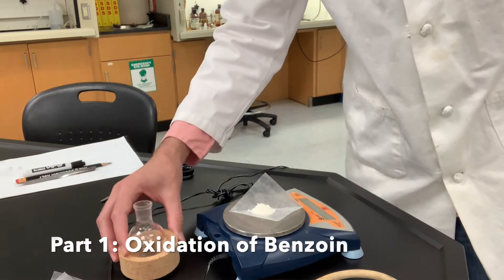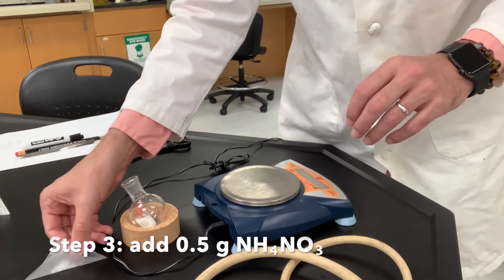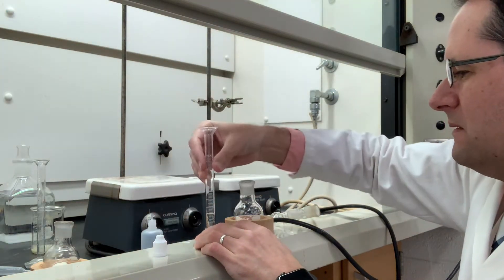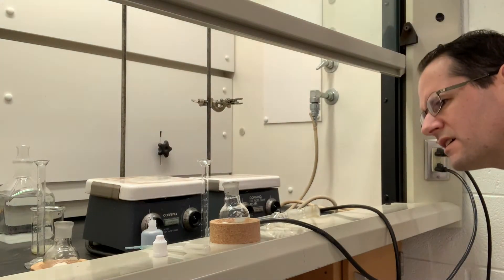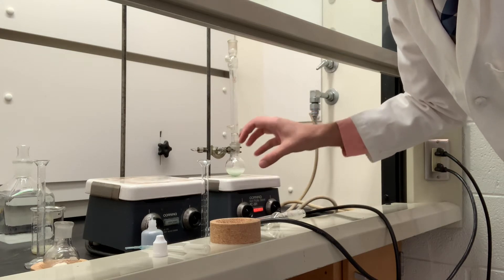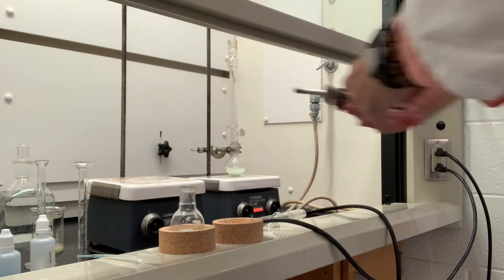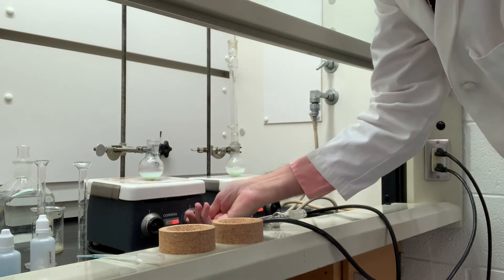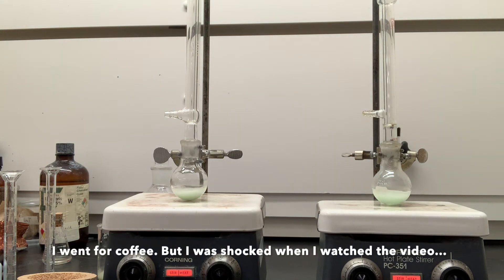Oxidation of Benzoin - Part 1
This is part 1 of the oxidation of benzoin. In this experiment, we use catalytic amounts of copper(II) acetate and stoichiometric amounts of ammonium nitrate to convert benzoin to Benzil. In comparison, we also set up a second reaction side-by-side using a different copper catalyst: copper(II) nitrate. This video focuses on setting up the reaction.

This video is part of the the Oxidation of Benzoin Lab Expt.